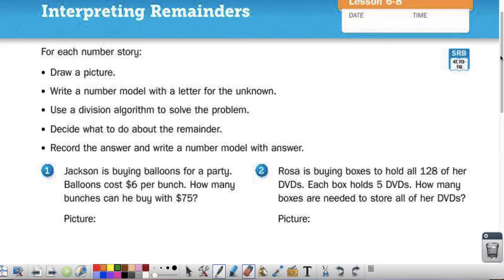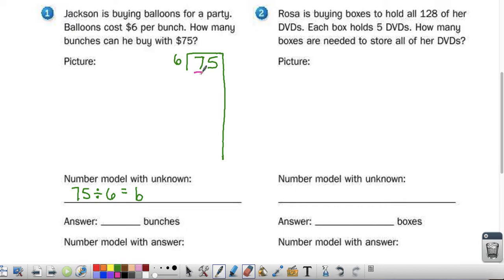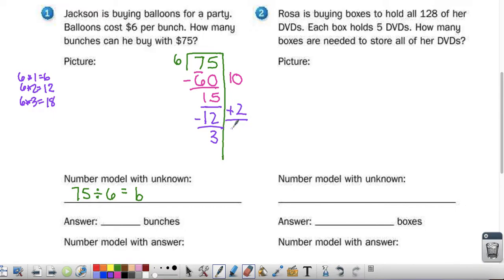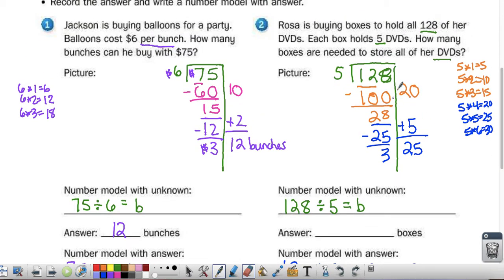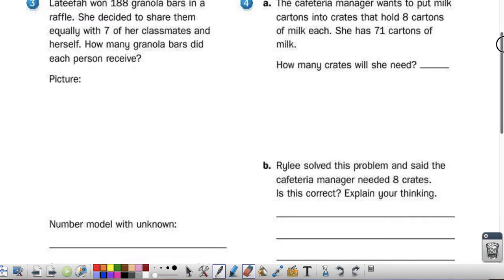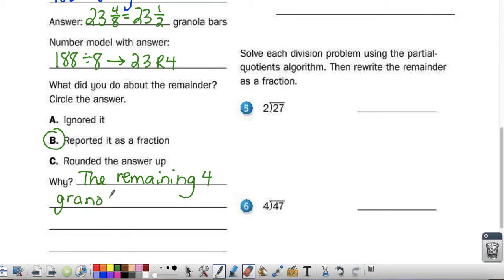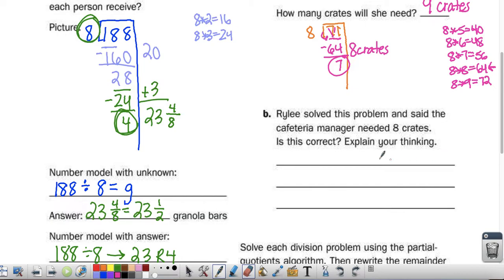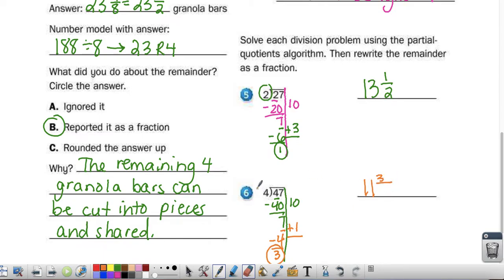Journal page 209 and 210 Take 2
EDM JP 209 and 210